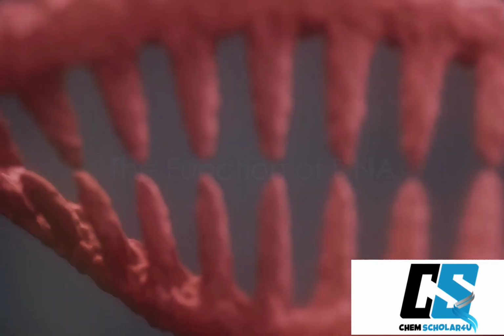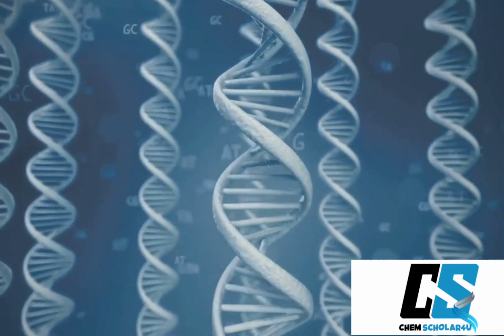Deoxyribonucleic acid; DNA, biopolymers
DNA or deoxyribonucleic acid is a molecule that contains the genetic code that is unique to every individual. Think of this code as an instruction manual for making all the proteins that form our bodies and help them thrive.
DNA is made up of four building blocks called nucleotides: adenine (A), thymine (T), guanine (G), and cytosine (C). The nucleotides attach to each other (A with T, and G with C) to form chemical bonds called base pairs, which connect the two DNA strands.
Most DNA is located in the cell nucleus (where it is called nuclear DNA), but a small amount of DNA can also be found in the mitochondria (where it is called mitochondrial DNA or mtDNA).
What does DNA do? DNA contains the instructions needed for an organism to develop, survive and reproduce. To carry out these functions, DNA sequences must be converted into messages that can be used to produce proteins, which are the complex molecules that do most of the work in our bodies.